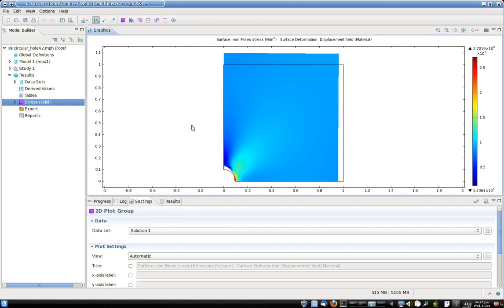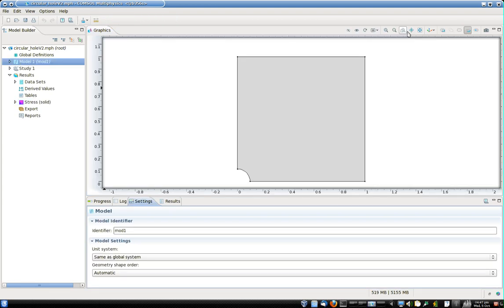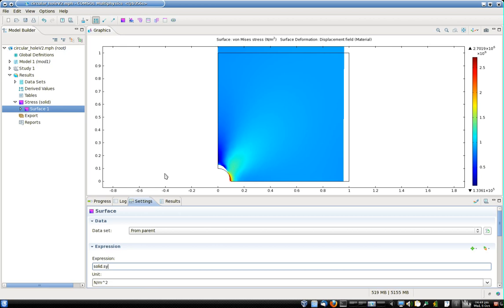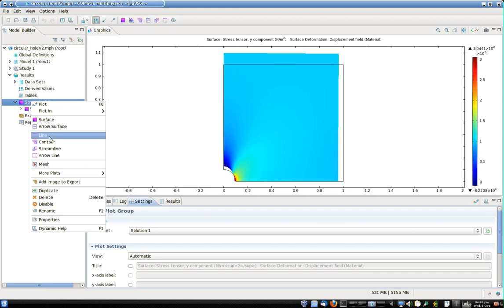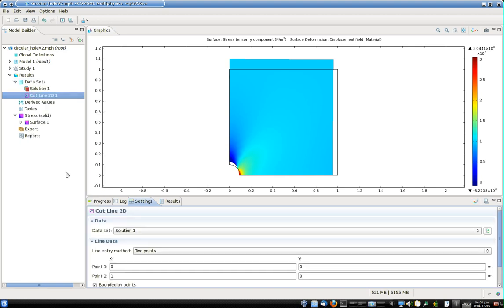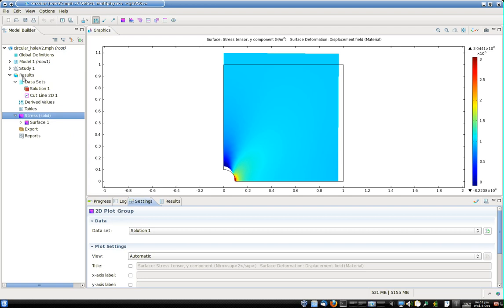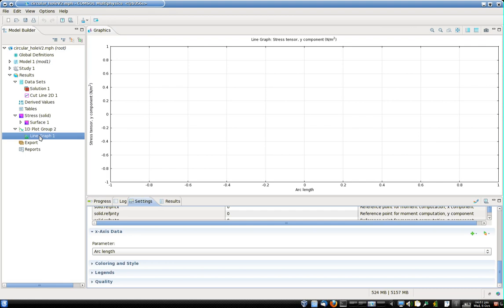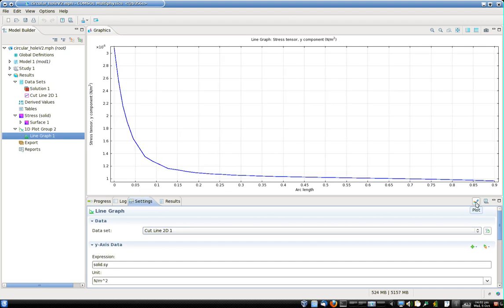circular hole verify